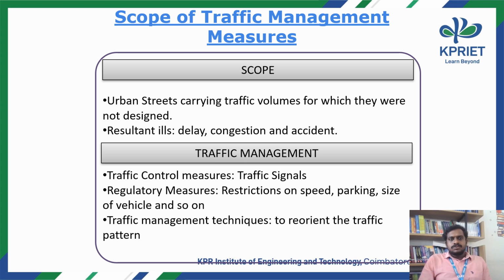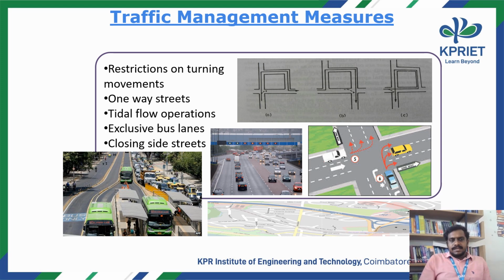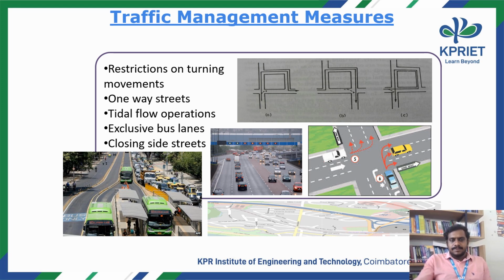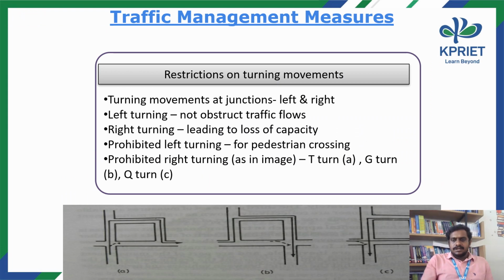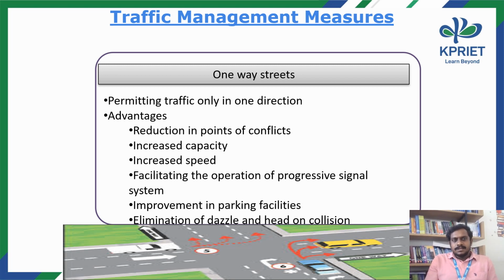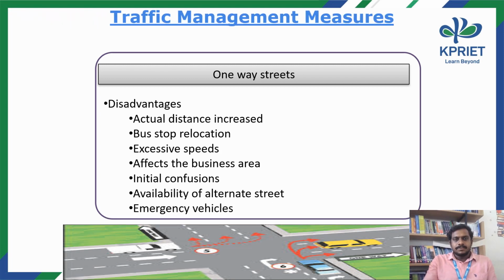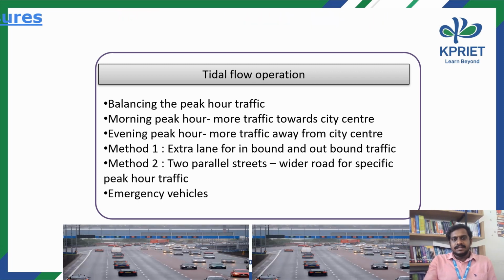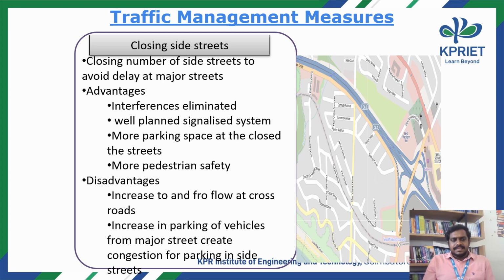Traffic System Management